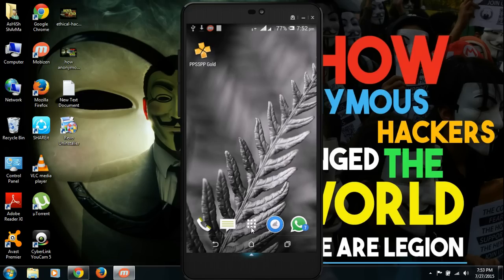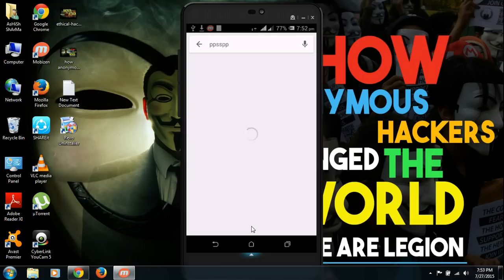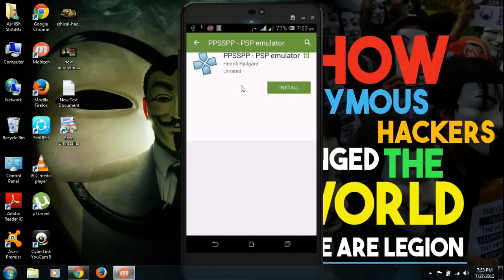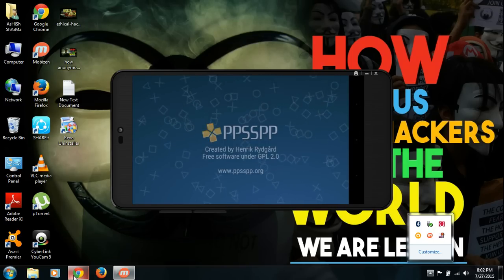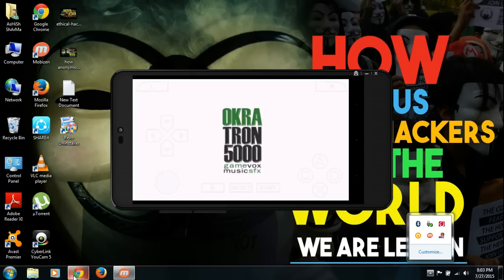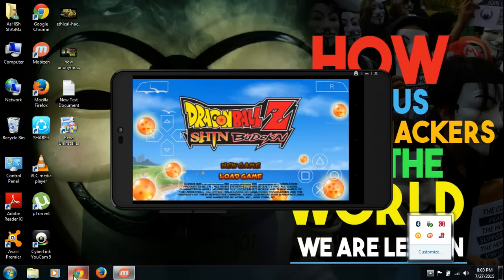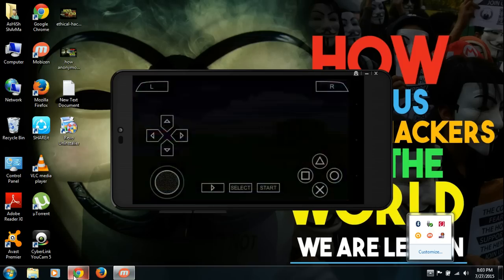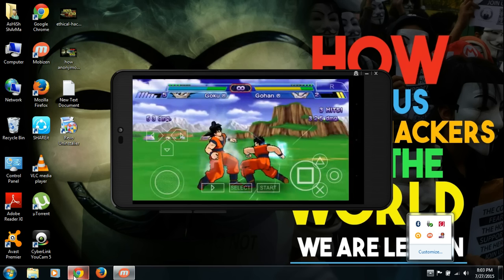How to Download & Play PSP Games on Android with PPSSPP Emulator (No PC Needed)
This tutorial will show u how to play psp games very easily on android with a very simple technique. Enjoy gaming on the go